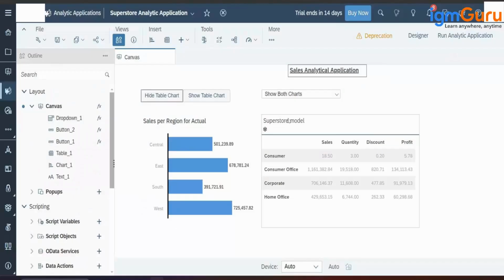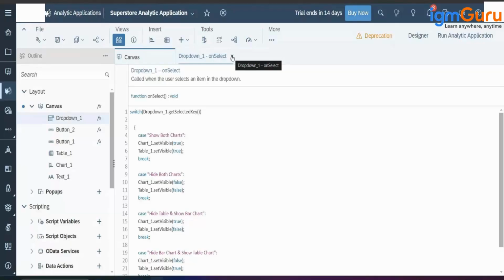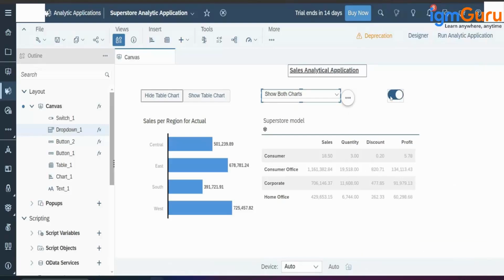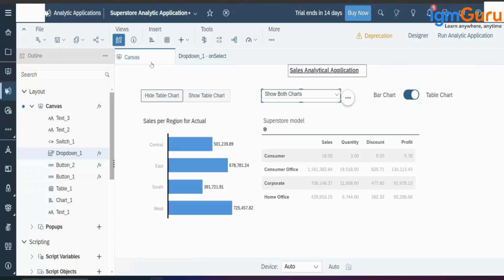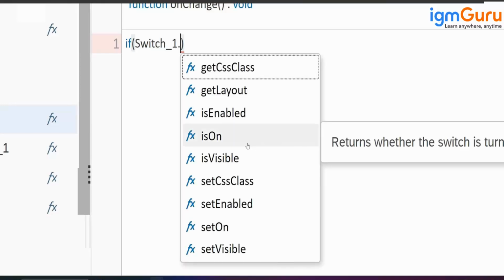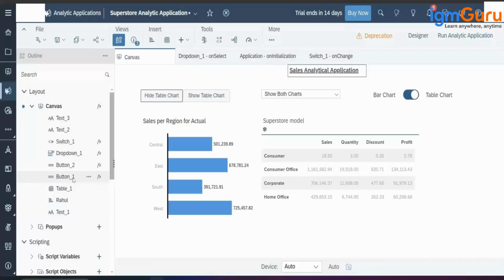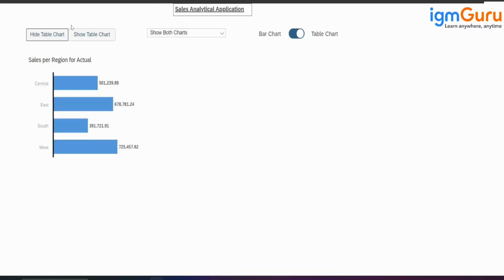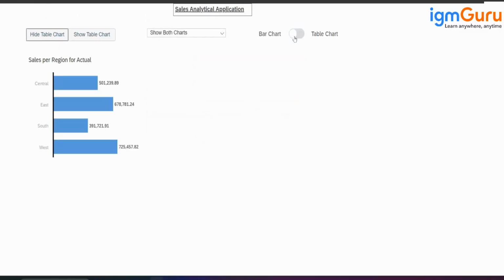Hide & Show Table or Bar Chart in SAC|SAP Analytic Cloud Tutorial for Beginner[Updated 2026]-igmGuru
There are several ways to hide and show tables or charts in SAP Analytics Cloud (SAC), depending on your specific needs:

1. Using the Styling Panel:

For initial visibility: In the Styling panel of the chart or table, you can find a "Show this item on run time" option. Unchecking this will hide the component when the story initially loads.
With Tabstrip: If you're using a Tabstrip to organize your content, you can configure widgets to show or hide based on the selected tab. This is done within the Tabstrip's settings.
2. Using Scripting (for more dynamic control):

You can use scripting to control the visibility of charts and tables based on user interactions or data conditions. The setVisible() function is key here. For example:
JavaScript

// Hide a chart
Chart_1.setVisible(false);

// Show a table
Table_1.setVisible(true);
This allows you to create interactive experiences where users can toggle between different views or where the display changes based on filter selections.
3. Show/Hide Button:

You can add a "Show/Hide" button to your story, which allows users to toggle the visibility of specific components. This is a simple way to give users control over the level of detail they see.
4. In-Cell Charts:

If you want to display a chart within a table, you can use in-cell charts. This can be useful for showing trends or comparisons within a tabular format. To "hide" the chart, you would simply revert to a standard table view.

Important Notes:

SAP Analytics Designer: If you're using SAP Analytics Designer, you have more advanced options for controlling visibility through scripting and events.
Performance: Hiding and showing components can impact performance, especially with complex stories. Consider optimizing your design to minimize unnecessary rendering.

Remember to choose the method that best suits your requirements. For simple show/hide functionality, the Styling panel or a Show/Hide button might suffice. For more complex interactions or dynamic behavior, scripting will be necessary.